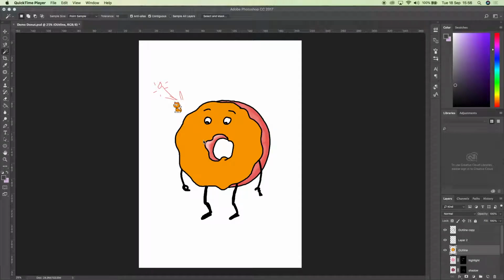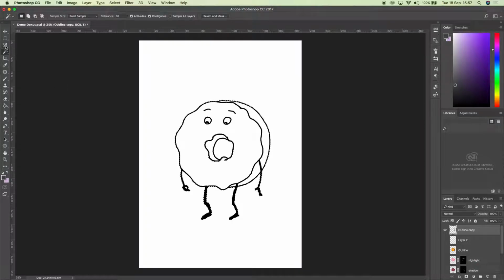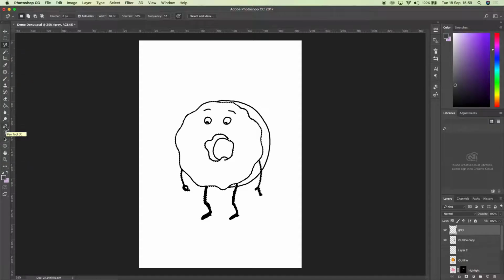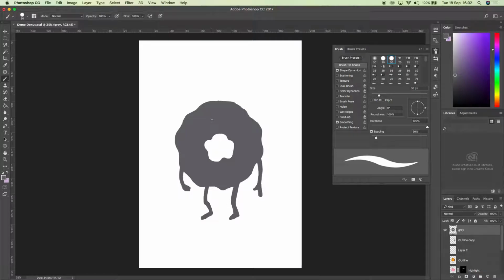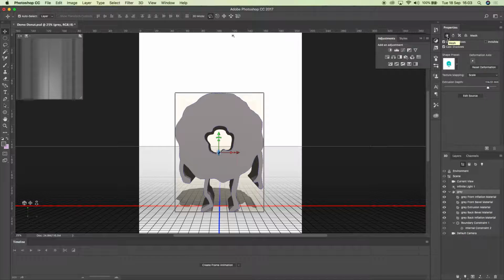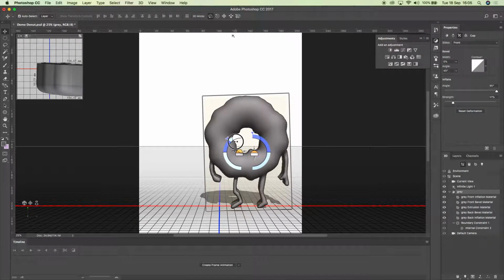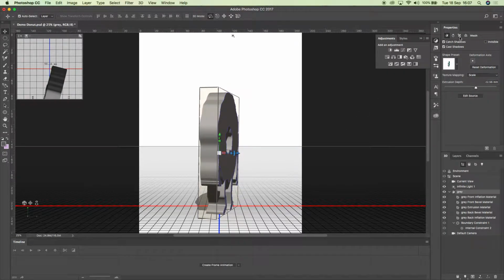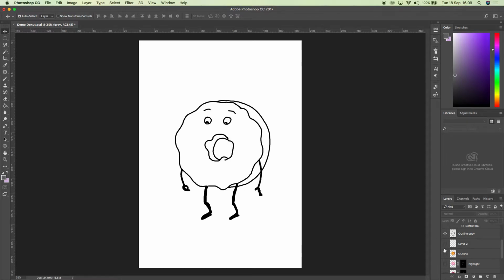3D Character Model Demo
Educational 3D Model for a character design